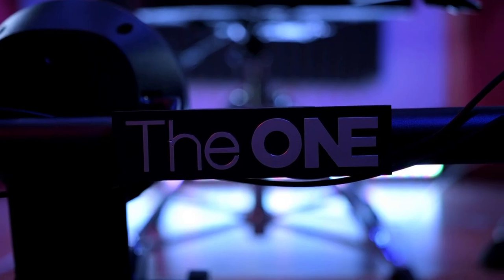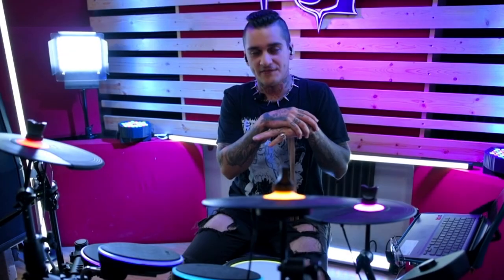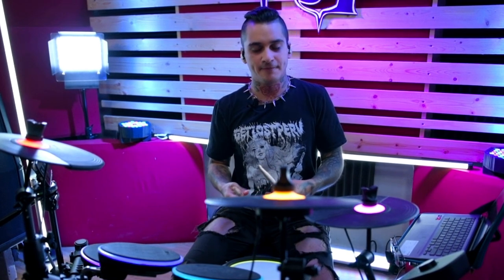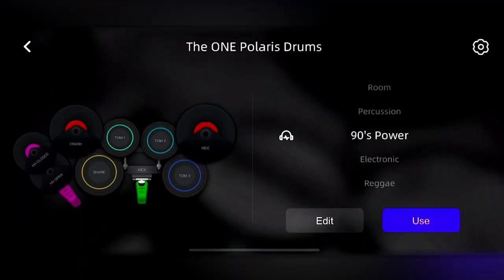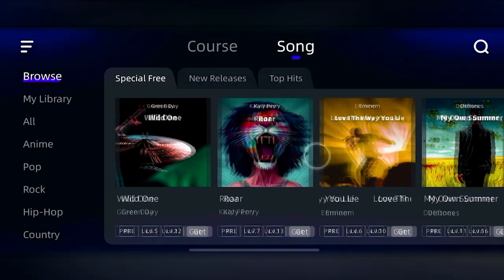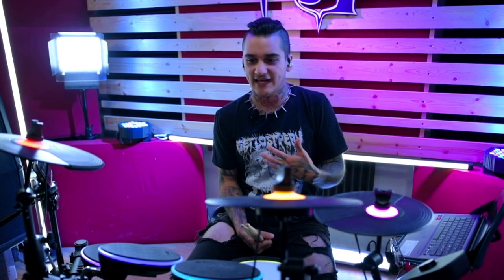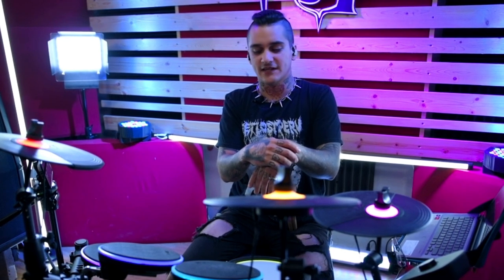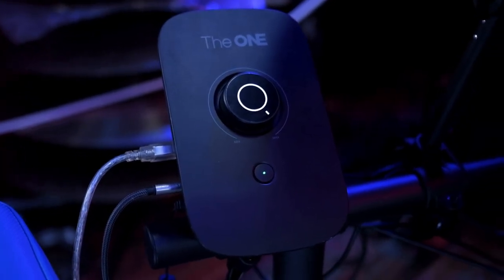Is This E-kit The Future Of Drumming? | Polaris Drums "The One" Review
This drum set was sent to me for review but the thoughts and opinions expressed in this video are my own.

Save 15% on the Polaris Drums using the code POLARIS and purchase

Drums, Mix & Master by Fernando Lemus